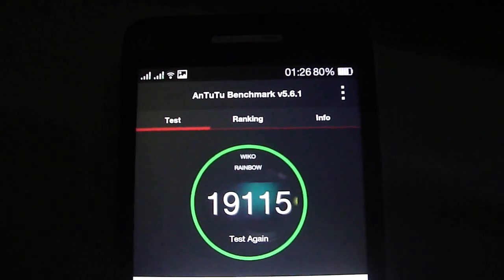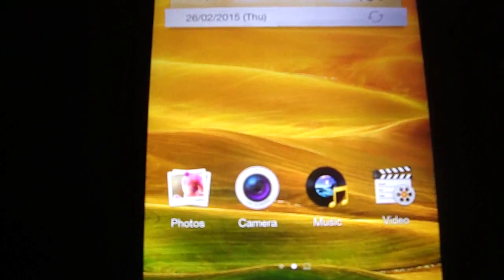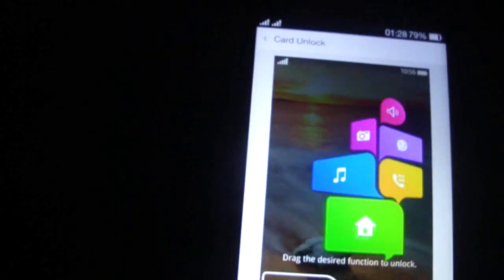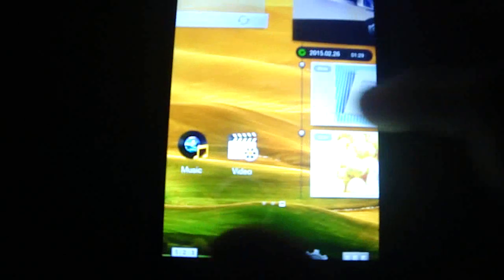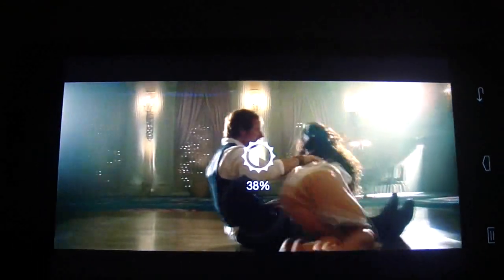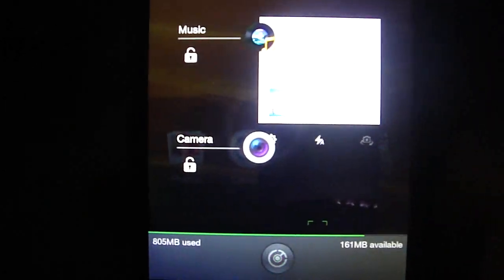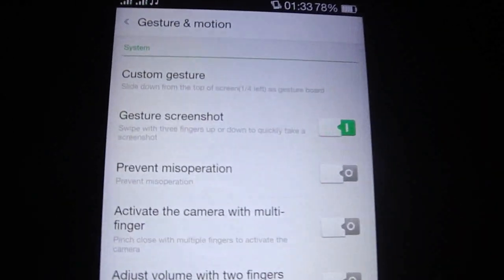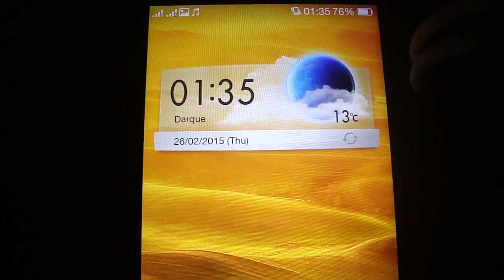ColorOS ROM 2015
this rom is jellybean,,..to see COLOR OS KITKAT search on my youtube channel.